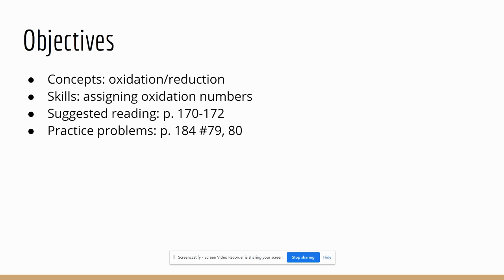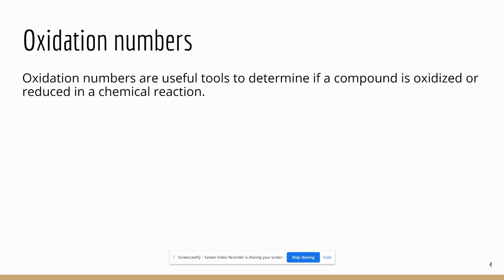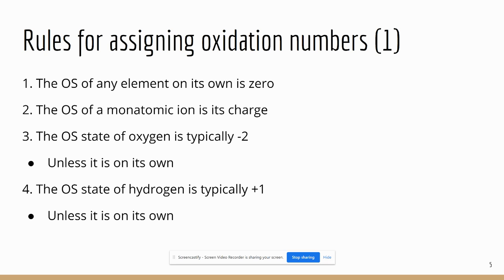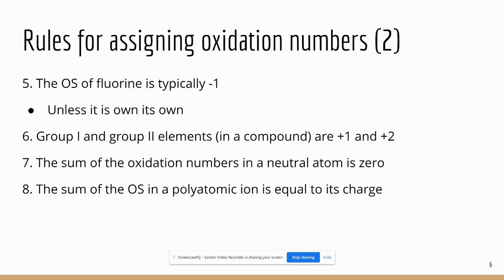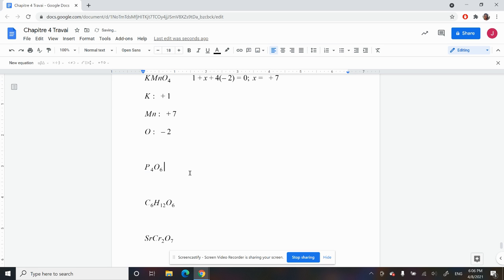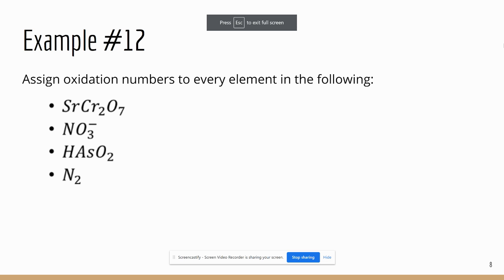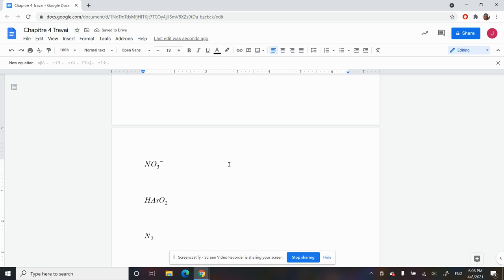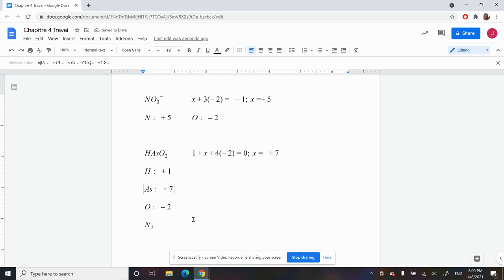20 21 Chem 10HH Video #32